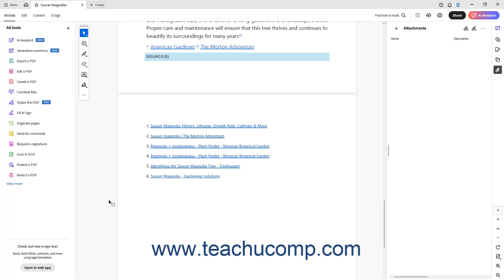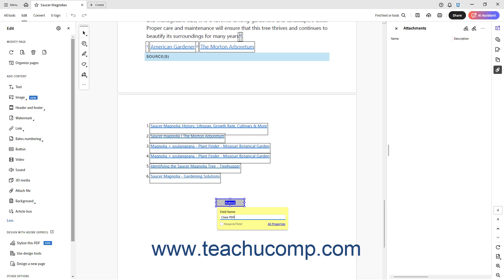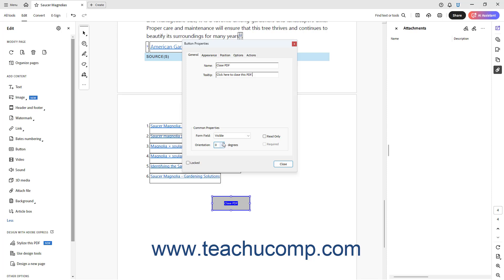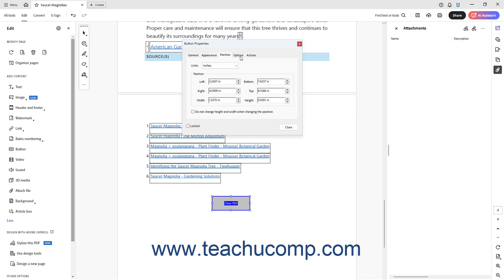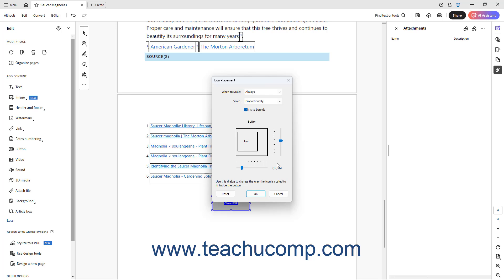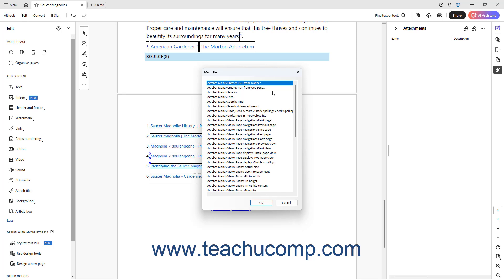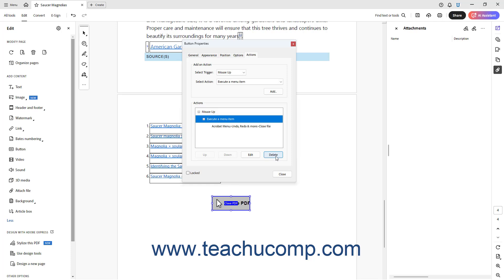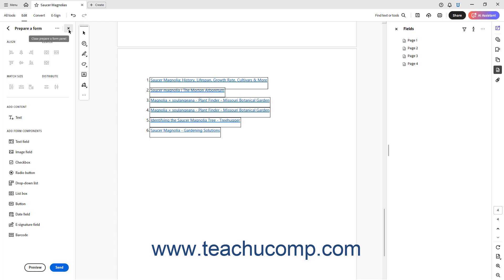Acrobat Tutorial: Creating and Editing Buttons - Adobe Acrobat Training Course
This video shows you how to create buttons and edit buttons within a PDF in Adobe Acrobat. This video is from our complete Adobe Acrobat training, _Mastering Acrobat Made Easy_ ™. *To get the full Acrobat training, please visit:*